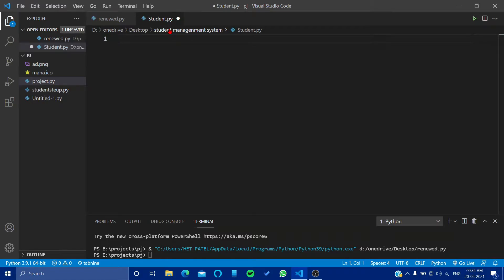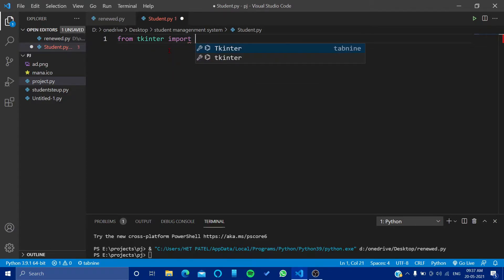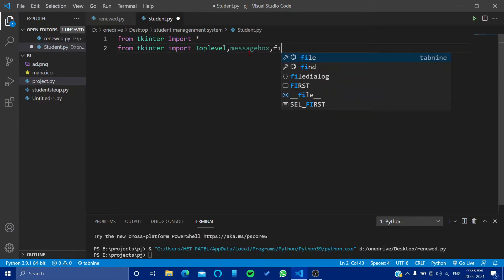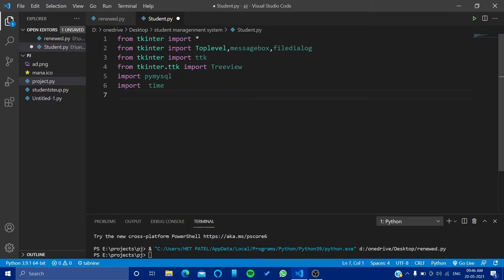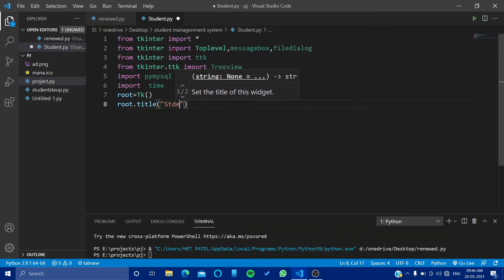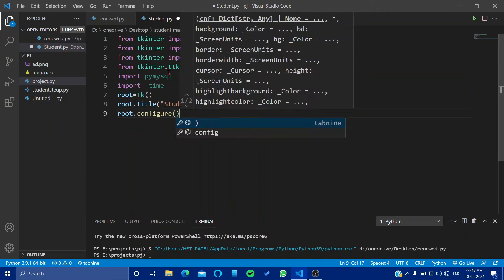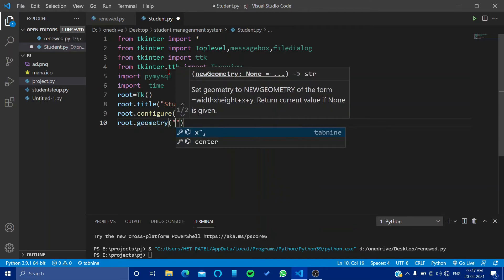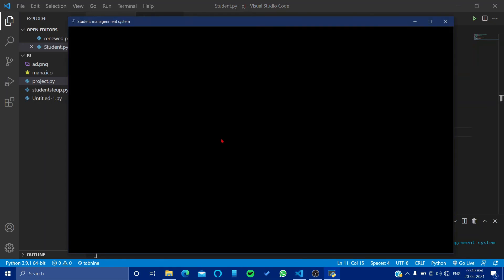Student management system using python (GUI)|| PART 1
hello,

In this video you can learn python programming and tkinter.
so this video is based on simple student management system with database connectivity  and I will be uploading parts for this project so press the bell icon and subscribe the video